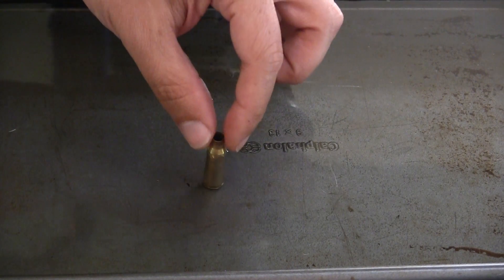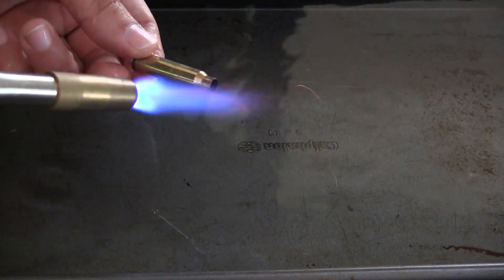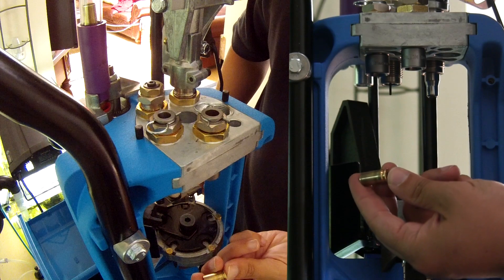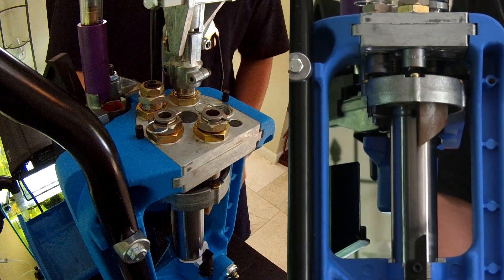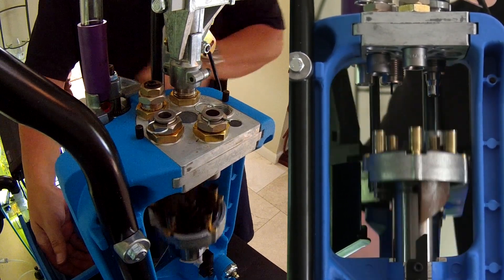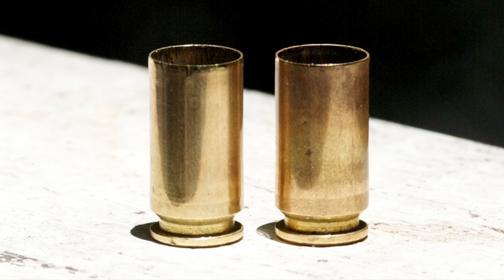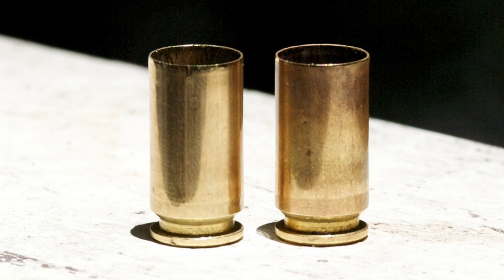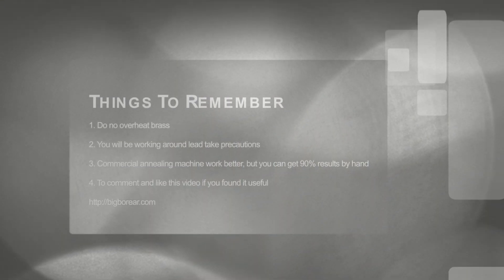DIY Guide To Brass Annealing And Does It Work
A quick guide on how to anneal brass cases before reloading without any special equipment, while not burning your brass. We also test the effects of annealing and give you an idea how much longer your brass will last so you can better decide if it is worth your time. If you find this video useful or want to see anything tested/reviewed please comment.